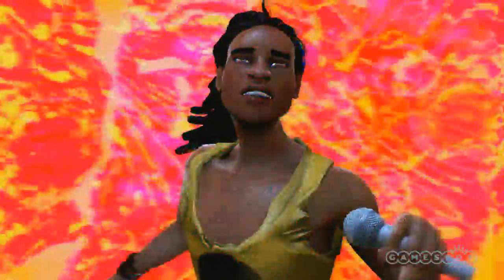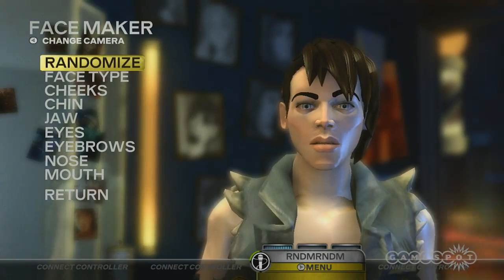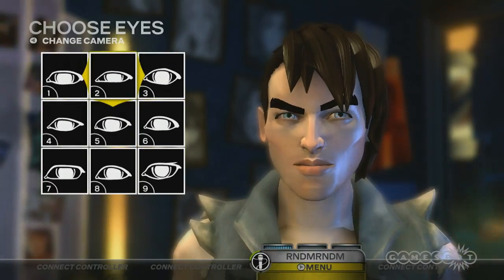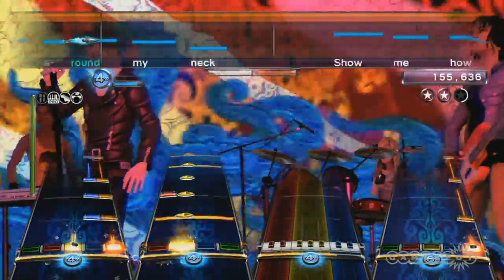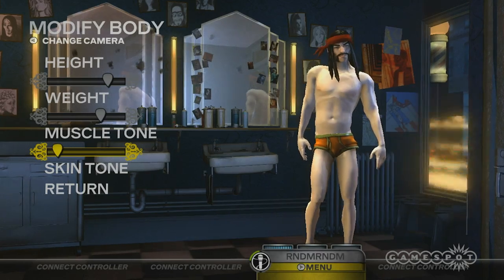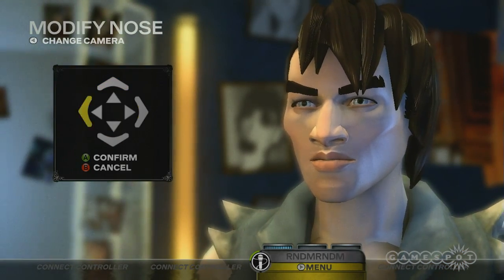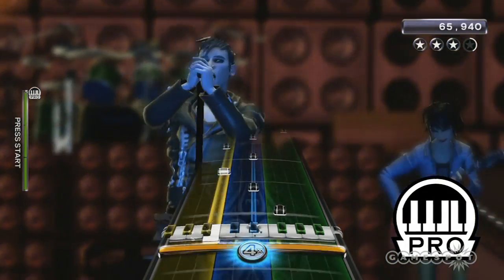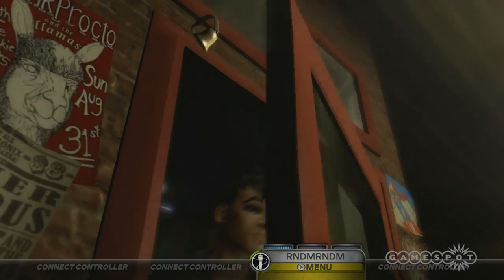Rock Band 3 Character Creator Interview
GameSpot goes in-depth on Rock Band 3's new character creator with Ryan Lesser and Peter MacDonald of Harmonix.